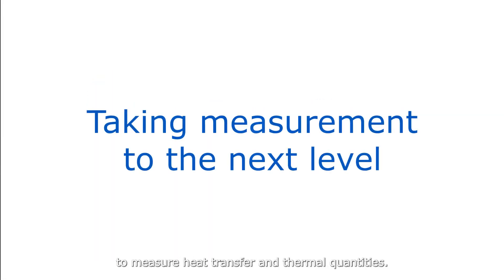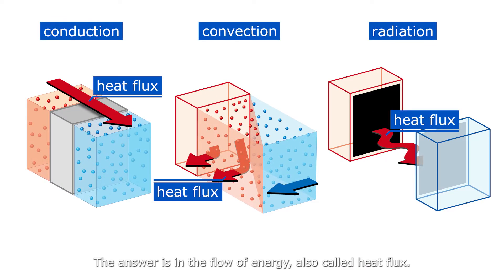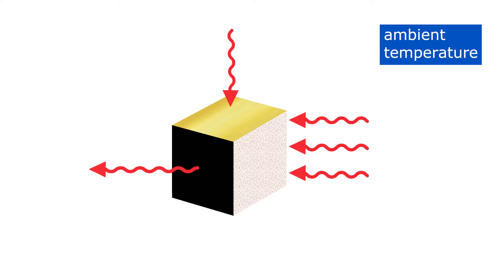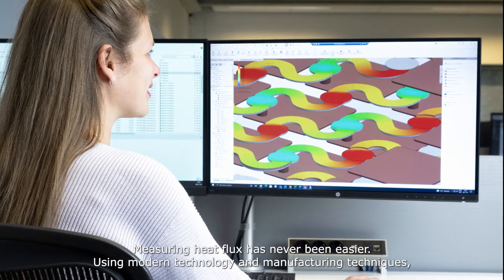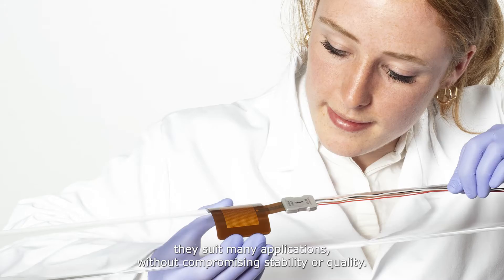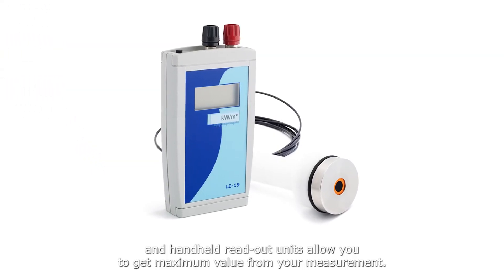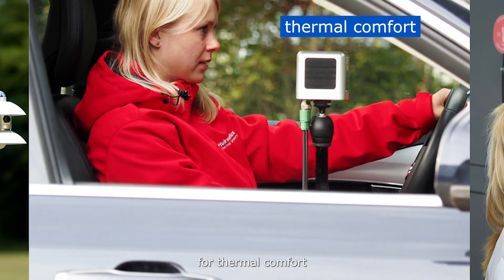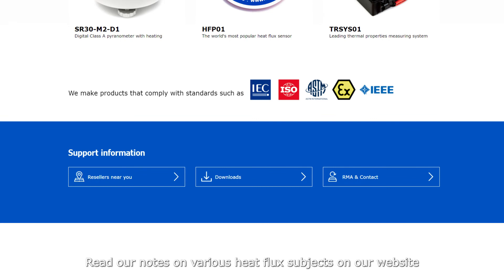Why measure heat flux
You can feel the temperature.
You can feel the temperature changing.
Do you want to know why?
In this video we will give you the answers. Find out what heat flux is all about and why you should be measuring it.